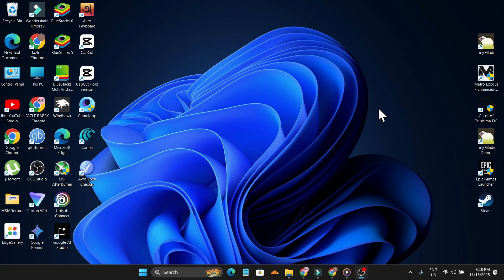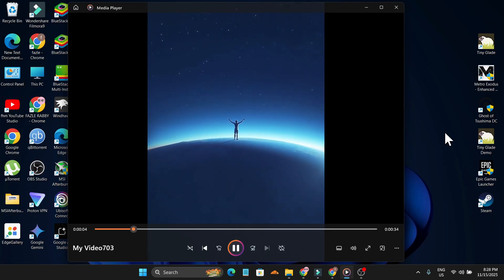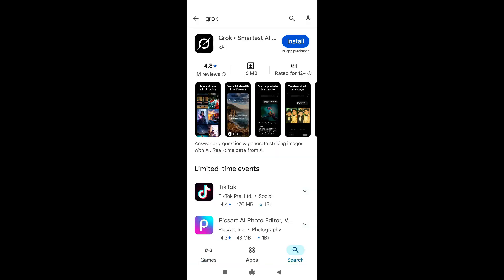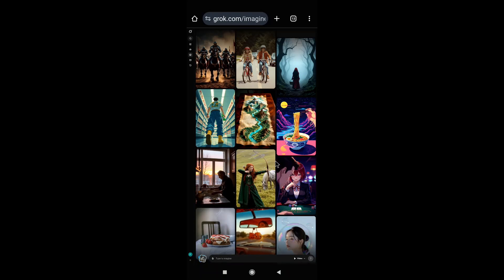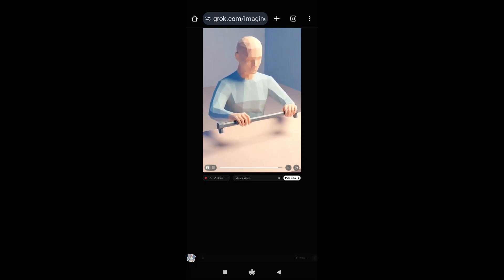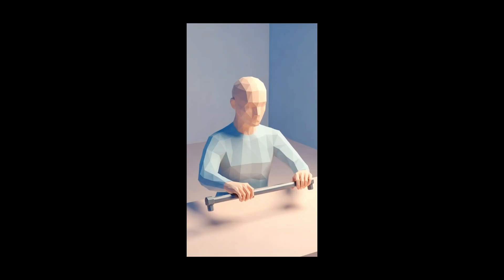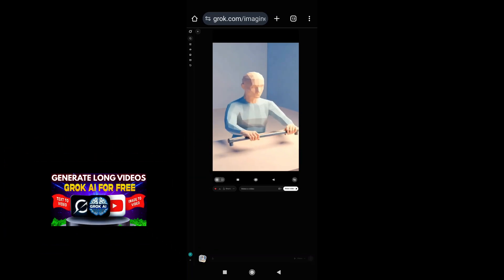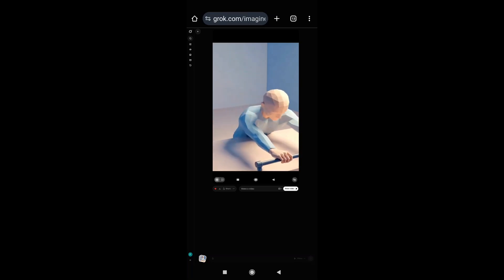How To Use Grok AI On Mobile To Create Long Videos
In this video, I give you a small trick step-by-step tutorial to generate LONG AI videos directly from your phone. Learn how to use Grok AI for mobile video creation.

this is solution video to create long ai videos in grok ai using phone but before watching this you must watch the pc method video as i didnt show everything in this video just shows the solution to create long ai video